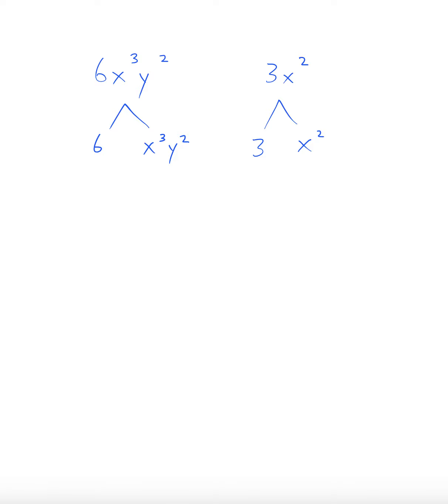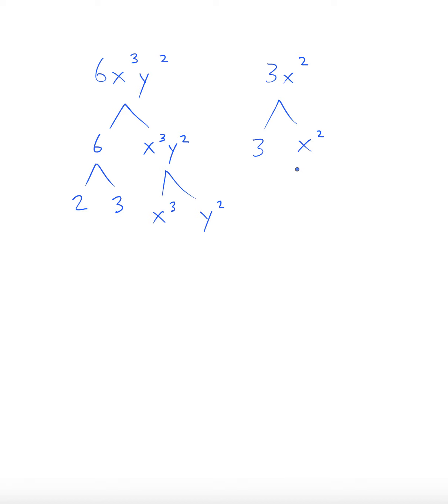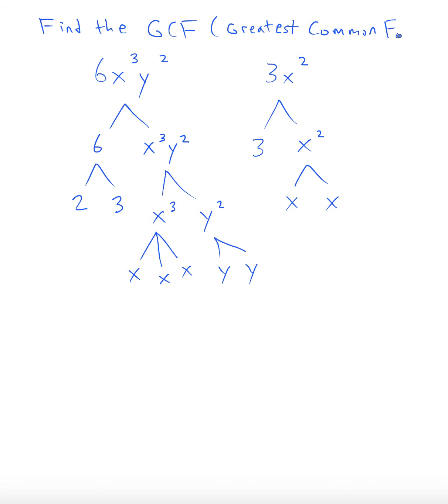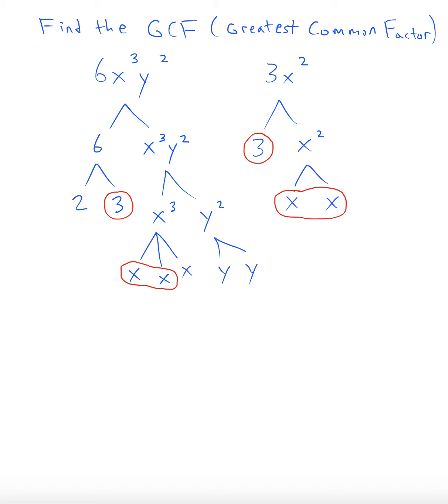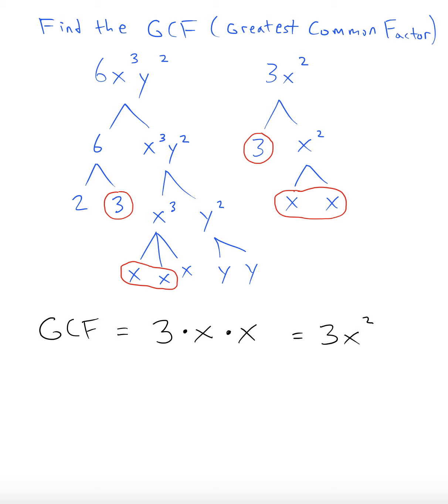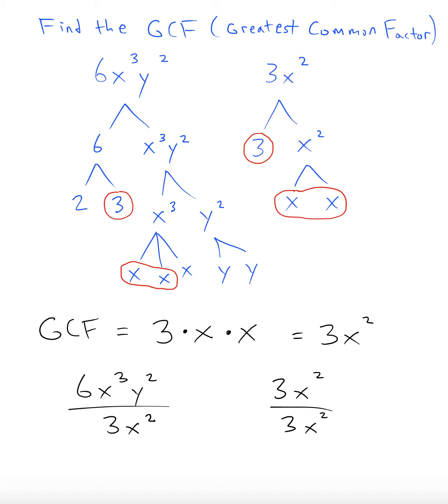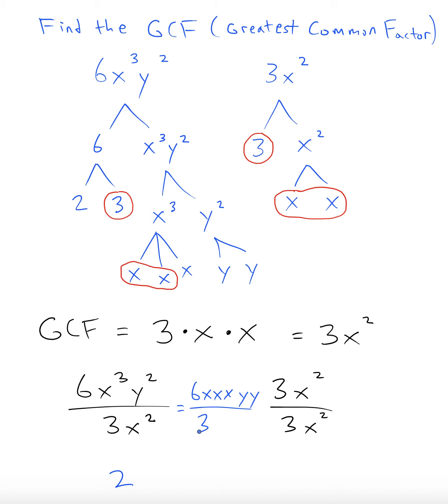Factor Trees with Variables